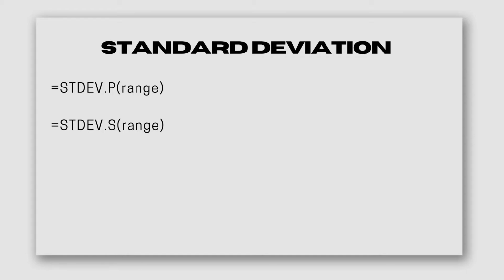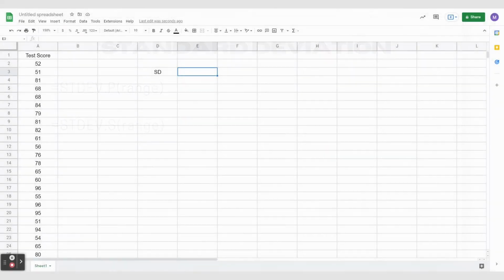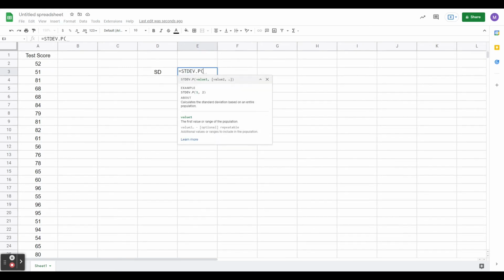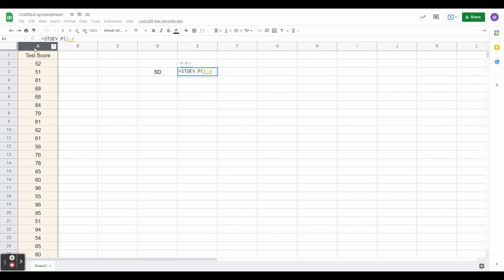How do you calculate standard deviation in a spreadsheet?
Learn to calculate standard deviation in a spreadsheet with our detailed tutorial, designed for anyone engaged in data analysis, from students to professionals. This video breaks down the concept of standard deviation, an essential measure of data variability or dispersion within a dataset, critical for fields like finance, science, and psychology. The tutorial guides viewers through the process of calculating standard deviation in a spreadsheet, providing easy-to-follow steps and practical examples. By the end of this tutorial, you’ll have a solid understanding of how to apply this fundamental statistical tool to assess the spread of your data, enhancing your ability to make informed decisions based on your analysis.